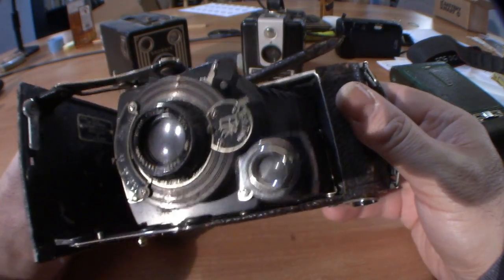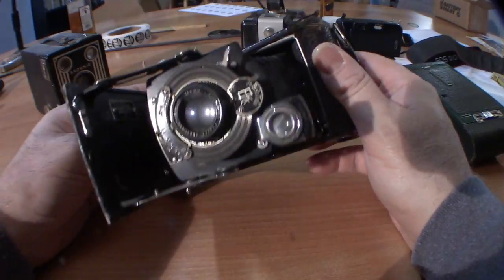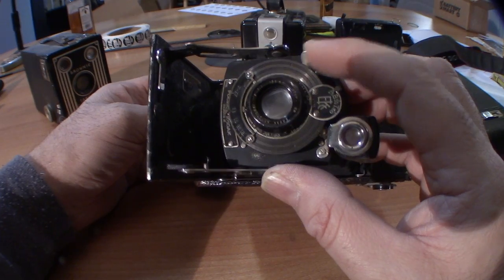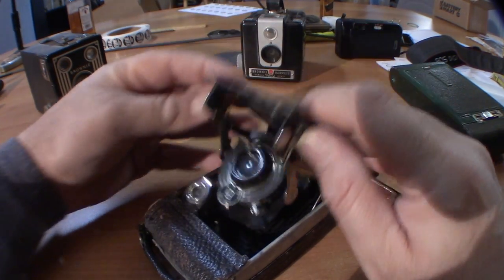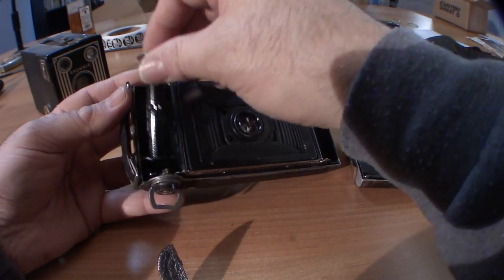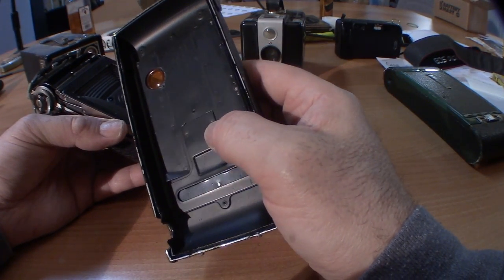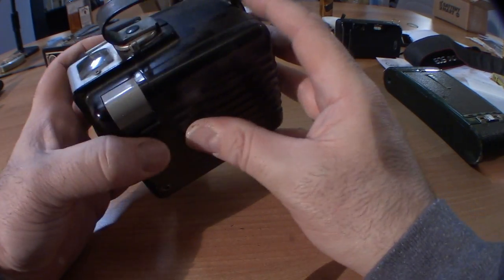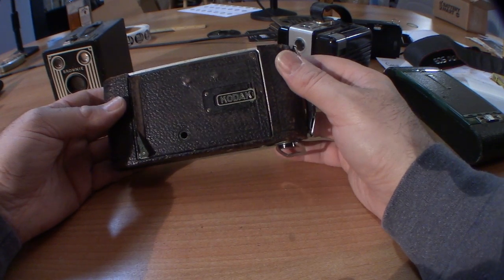Vintage Kodak Brownie - Shutter Test and Overview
Before buying and loading film in your vintage Kodak, test the shutter.